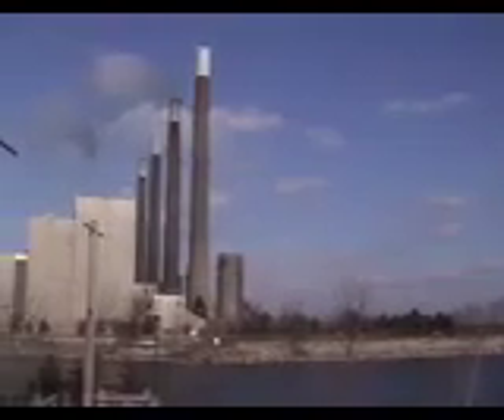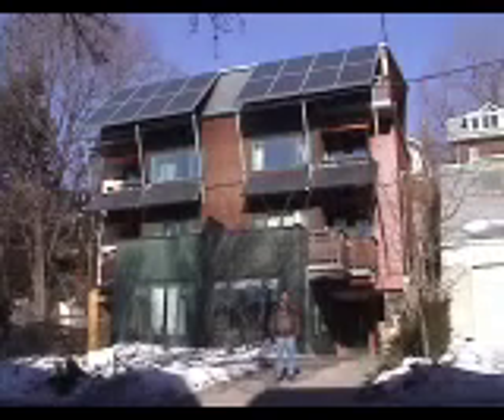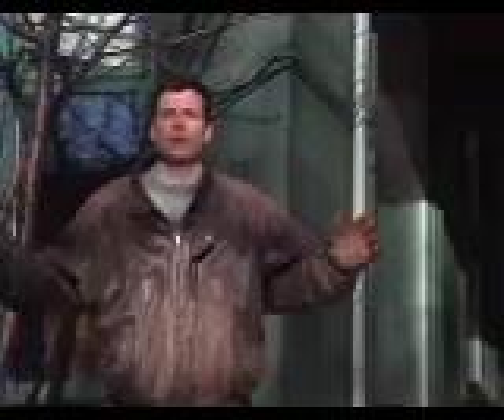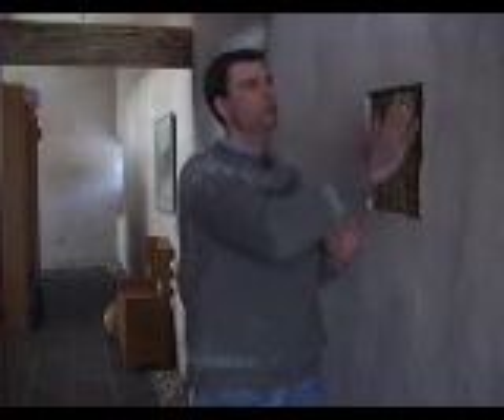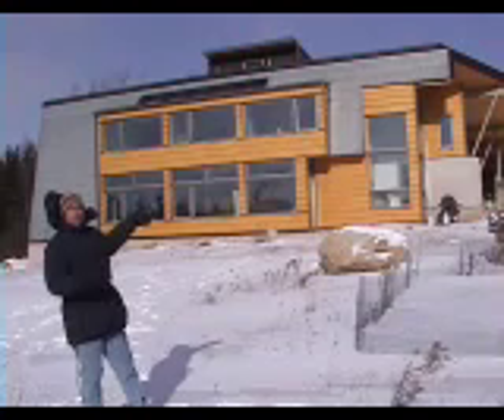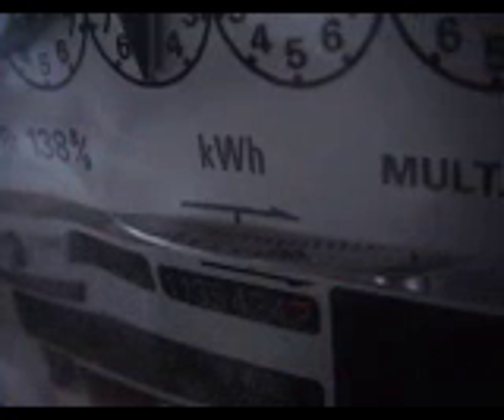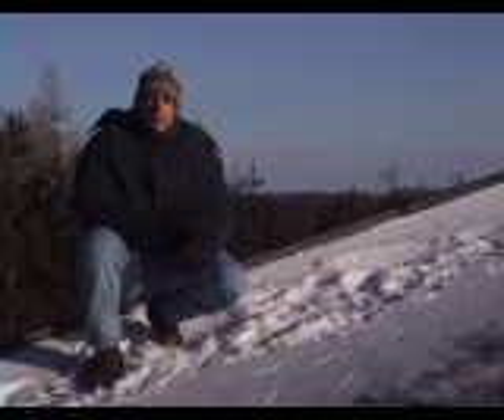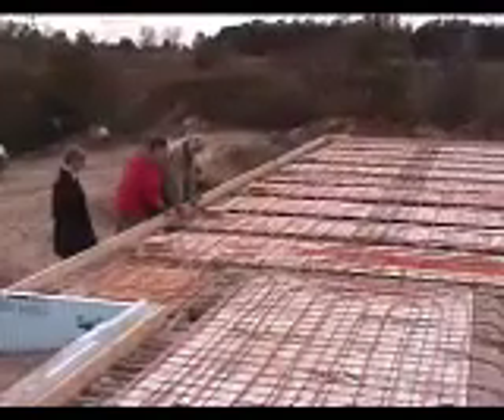Natural Living: Wilson Solar Home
Tell others to see this video for more information or to buy the full length DVD.

John Wilson walks you through the ten year journey that his family undertook to build a natural home. Natural Living documents what real people are doing to stop the destruction of the natural world. There are so many things that can be done today.

Learn from the experts about new and old ways to make our homes healthier using natural materials like straw bales. Find out how home design can minimize the need to use fossil fuels for heating and cooling. Capture renewable energy from the sun and wind. Transform the power of sunlight and the wind into electricity. Convert renewable energy into electricity that can even run your electricity meter backwards. Reduce your need for heating energy by using smart windows and passive solar design. Reduce your energy needs by choosing efficient appliances and lighting.